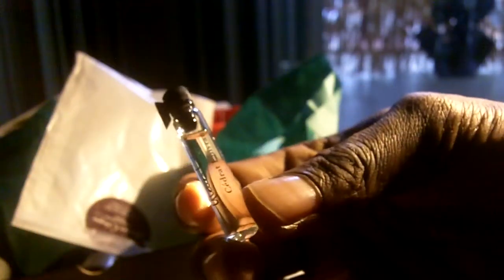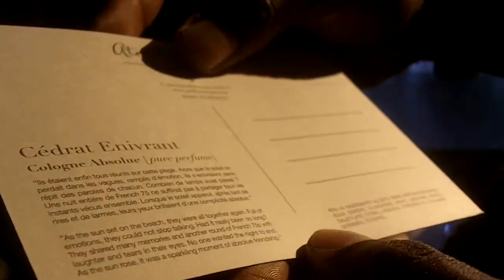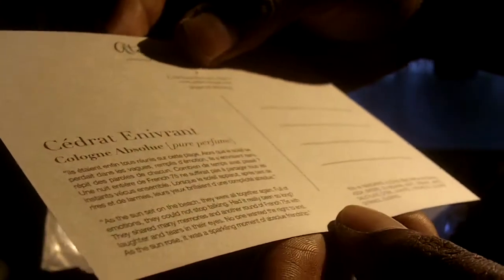Birchbox Review April Part 2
Part 2 of my April Birchbox Review as I go over the cologne sample that was included after my cam ran out of battery.